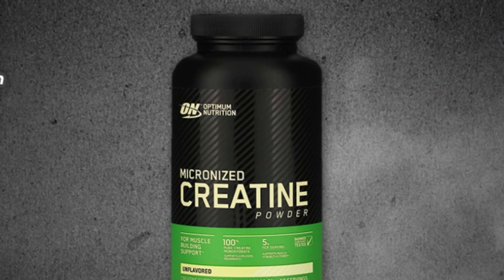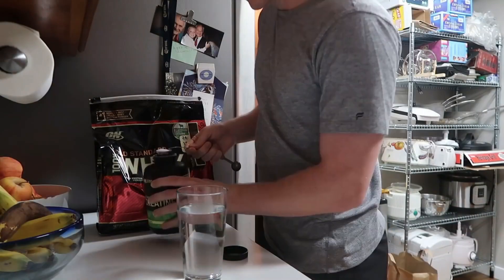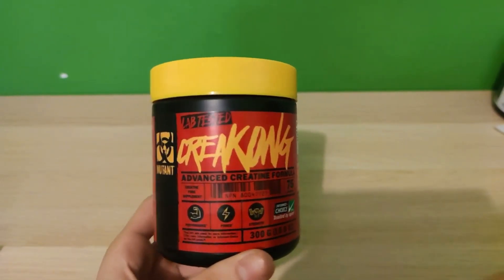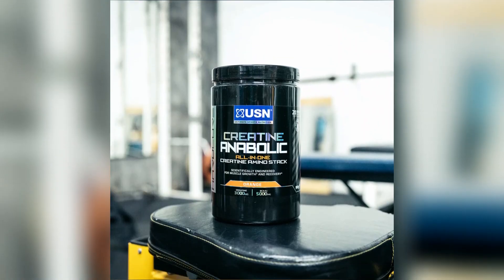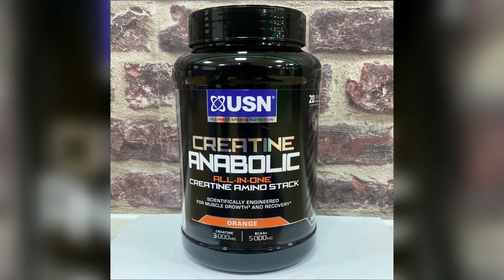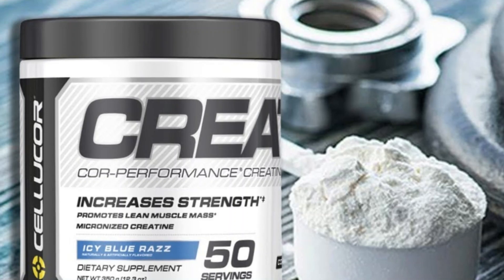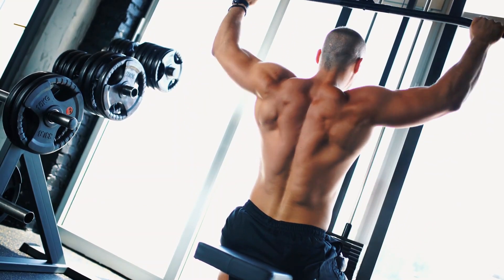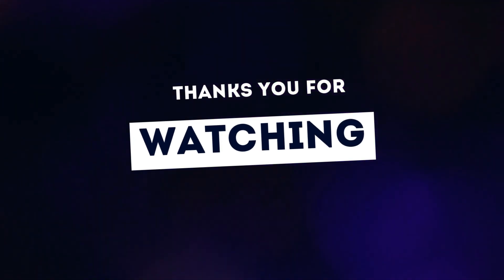Best Creatine Uk (2024) - Muscle Products Store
Hello again, In this video, we dive into the world of creatine and review some of the best creatine supplements available on the market in the uk. Join us as we discuss the features, benefits, and user experiences of Optimum Nutrition Micronized Creatine, Mutant Creakong CX8, USN Creatine Anabolic, Cellucor Creatine, and USN Micronized Creatine.

Creatine is a popular supplement known for its potential benefits in increasing strength and muscle mass. Our reviews cover key aspects such as formulation, mixability, effectiveness, taste, and overall value for money. We'll explore how these supplements can help enhance your athletic performance, promote muscle growth, and aid in recovery.

From Optimum Nutrition's micronized form that enhances absorption and solubility, to Mutant Creakong CX8's triple-threat formula and unique nutrient technology, we'll delve into each supplement's unique features and how they can benefit your fitness goals. USN Creatine Anabolic offers a comprehensive approach to muscle development and includes advanced creatine transport and muscle cell rehydration system. Cellucor Creatine, on the other hand, provides a high-quality micronized creatine monohydrate formula and excellent mixability. Lastly, USN Micronized Creatine offers the advantage of micronization for better absorption and improved athletic performance.

Whether you're an athlete, a fitness enthusiast, or simply looking to enhance your workout performance, this video provides valuable insights to help you make an informed decision about the best creatine supplement for your needs.

Keywords,
Best creatine uk 2024
Best Creatine Supplements Uk - Muscle Products Store
Best Creatine Supplements Uk - Muscle Products
Best creatine for muscle growth uk
Best creatine monohydrate for muscle growth uk
supplements
creatine
creatine monohydrate
Best Creatine Supplements Uk
Muscle Products Store
Supplements Uk
Creatine Supplements
products store
vitamin c
vitamin d
shopify
Creatine Supplements Uk - Muscle Products Store
UK
Best Creatine Supplements
Supplements Uk - Muscle Products Store
Muscle Products
Supplements
Creatine